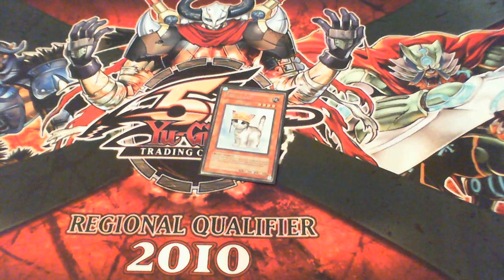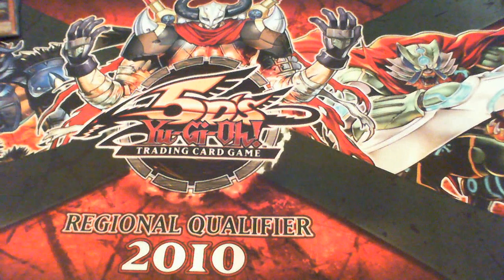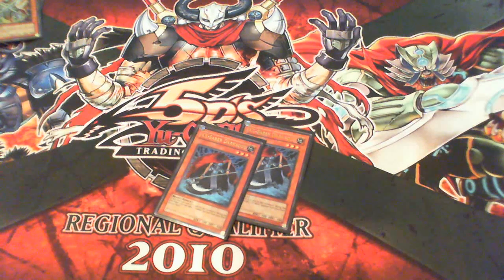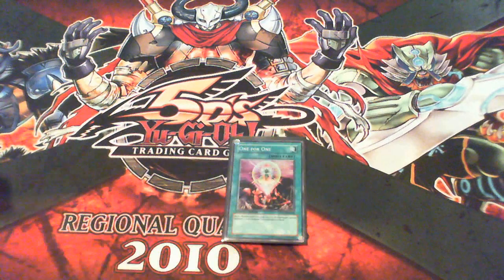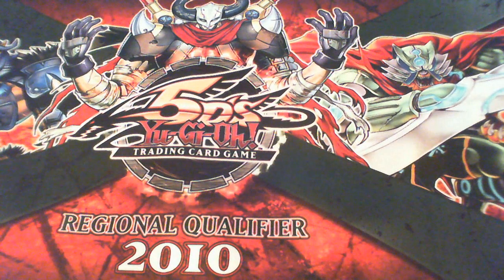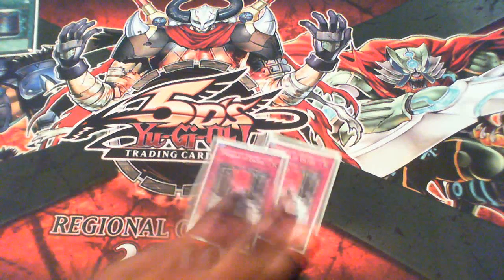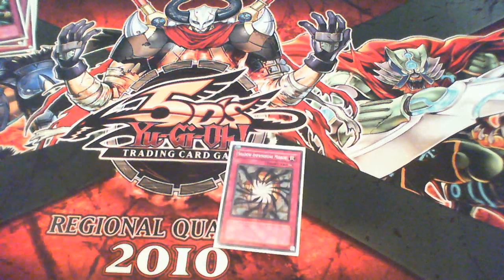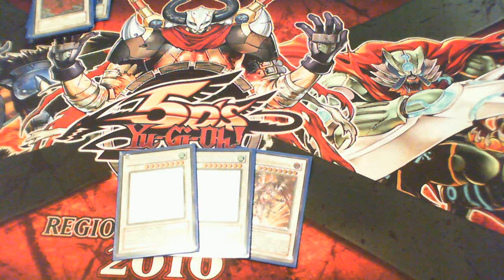Doomnyc - Deck of the month june 2010 X-sabers